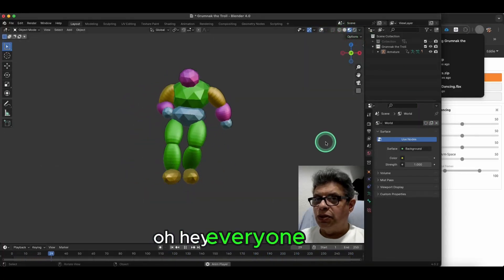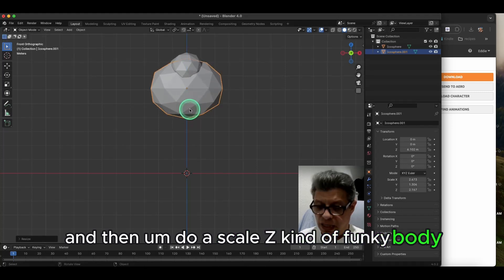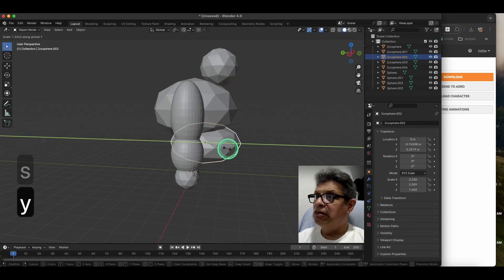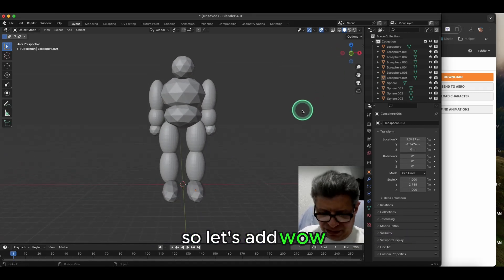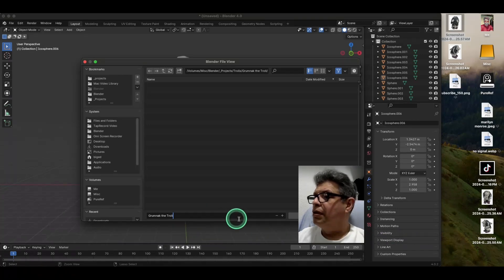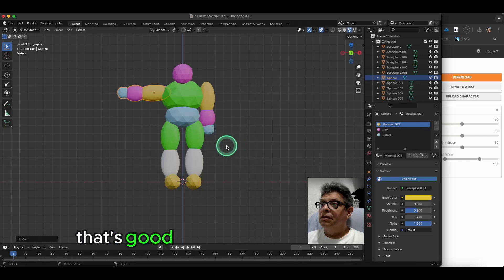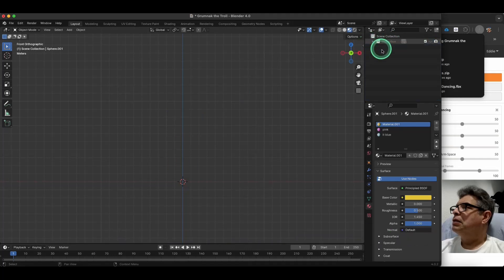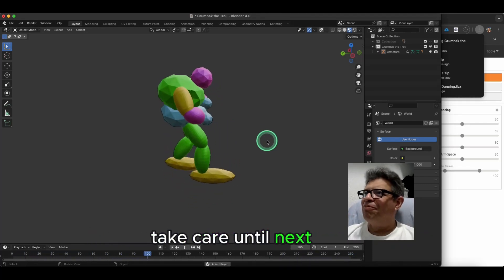Blender Create and Animate a Dancing Troll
In this beginner-friendly Blender 4 tutorial, learn how to create an animated dancing troll character from scratch. We'll sculpt and model Grumnak the troll, apply custom color materials, and then integrate him with Mixamo for easy animation. By the end, you'll have Grumnak dancing in Blender, with techniques you can apply to animate any custom character or object. Perfect for Blender beginners looking to learn character creation and animation workflows.